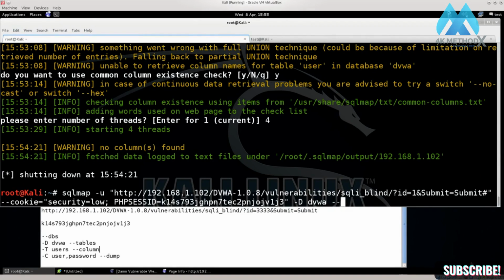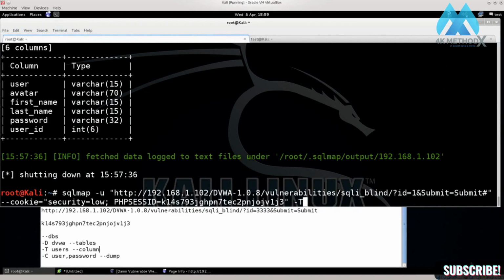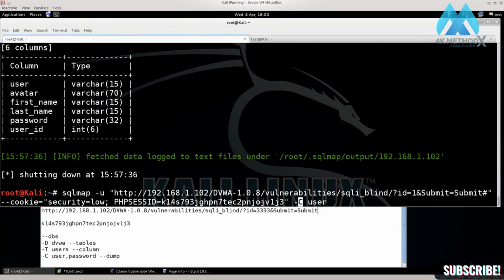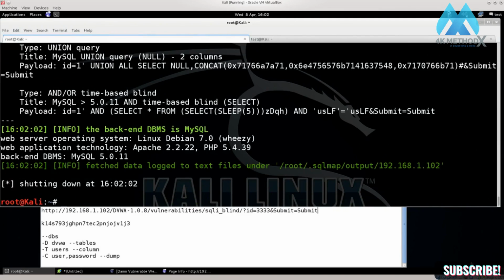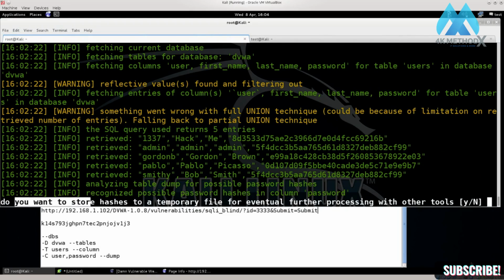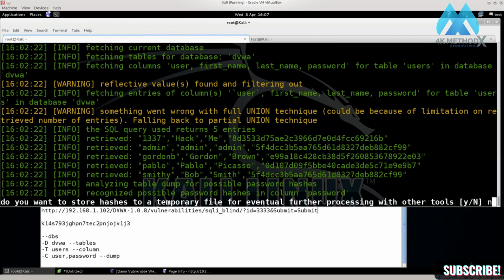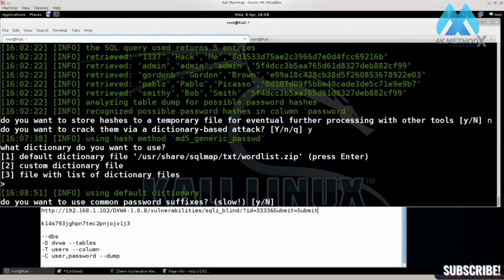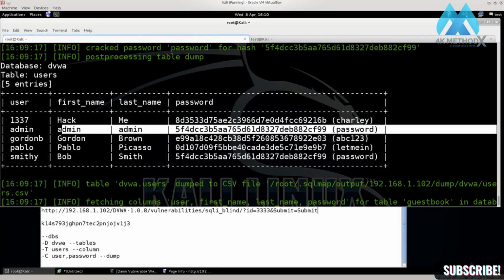SQL Injection (Part 5): Bypassing Security Measures #72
Discover methods to bypass security measures and defenses in SQL injection attacks for successful exploitation.